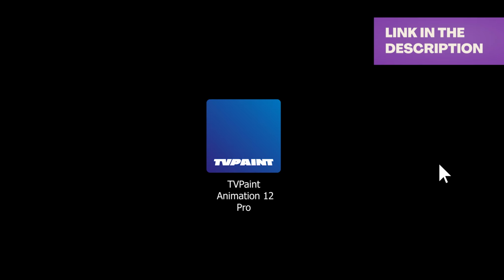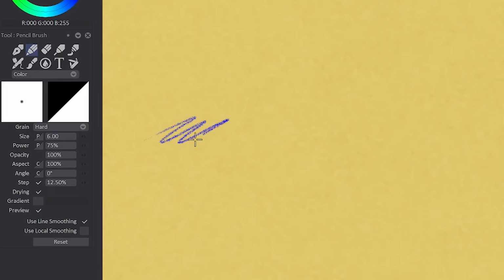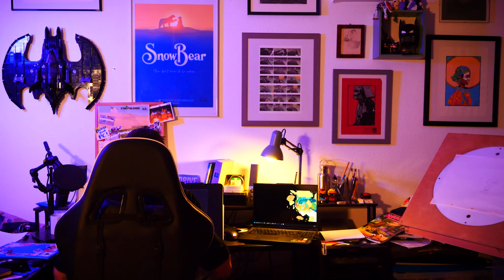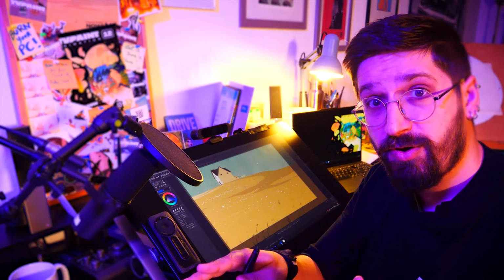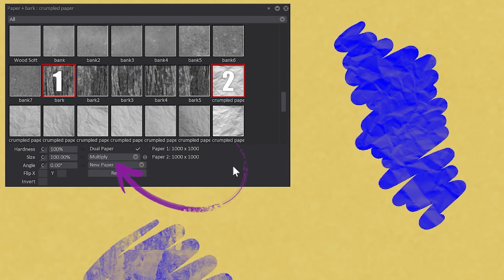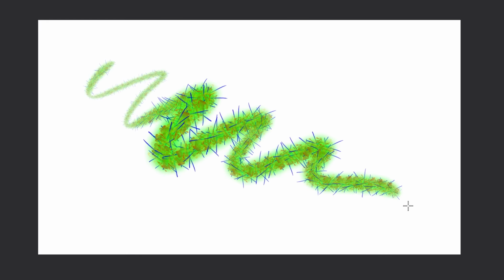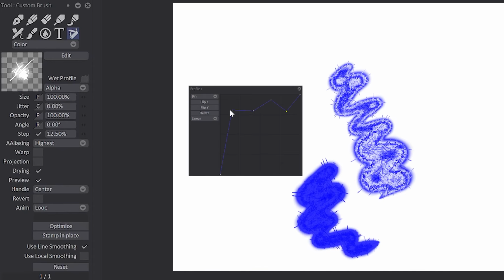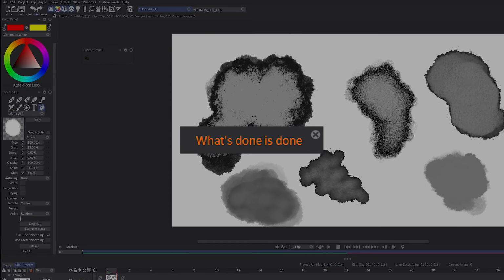TVPAINT ANIMATION 12 - BASICS 102 - THE BRUSHES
In this tutorial, we take you back to the basics of TVPaint Animation, you’ll learn all about the brushes. You might be surprised by how powerful it is.

To go further with TVPaint Animation 12, learn where to start on our softaware :arrow_down:

Here is the link to the online documentation about Drawing modes Cheat Sheet

Chapters :
0:00 Introduction
1:03 The Default Brushes
2:15 The Brushes Settings : Size
2:50 TIPS 1 : SHORTCUT Z
2:55 The Brushes Settings
4:38 The Brushes Profiles
6:11 The Basics Connections
7:22 The Advanced Connections
9:23 TIPS 2 : WACOM CONNECTIONS
9:48 The Drawing Modes
10:30 TIPS 3 : SHORTCUTS DRAWING MODES (F2 - F3 - F4)
10:47 The Drawing Modes : The Special Brush
11:30 The Papers
13:57 The Line Smoothing
15:57 The Custom Brush
17:52 The Stamp Modes
19:11 The Wet Profile
19:56 The Anim Brush
21:49 The Right Drawer Brush Panels
23:08 Outro